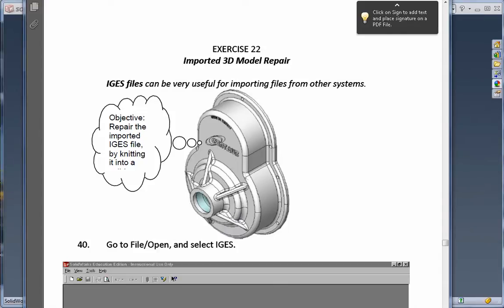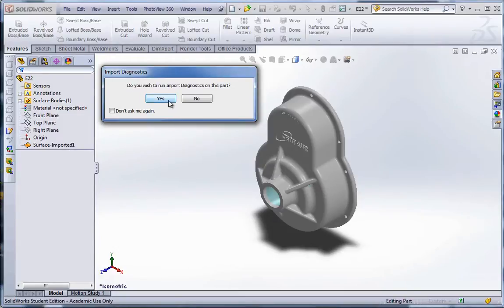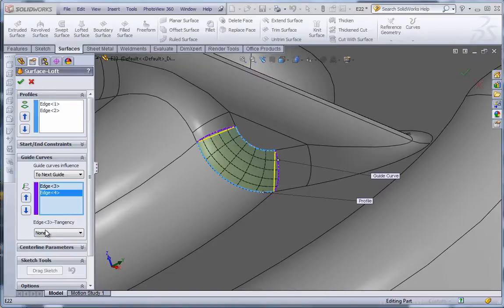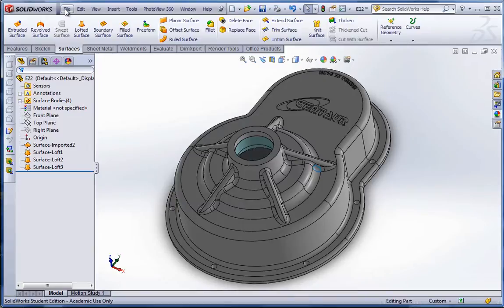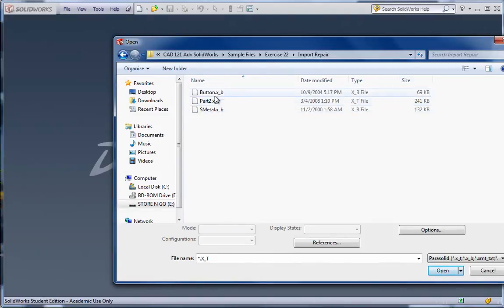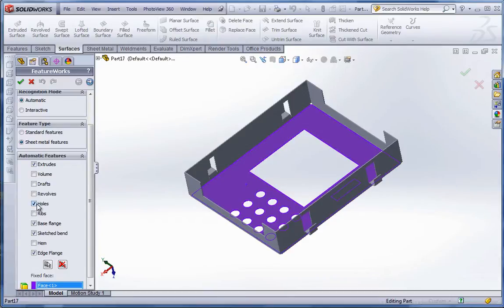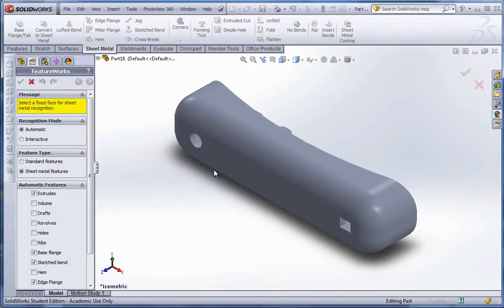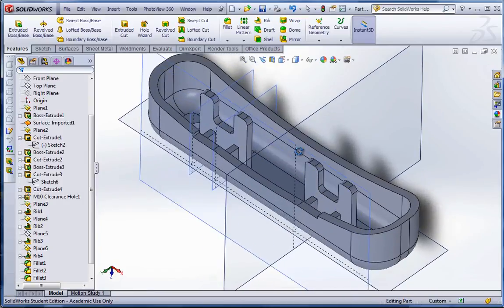E22 SolidWorks 2012 - IGES Repair & FeatureWorks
Exercise 22 - IGES - IGS - STEP import repair. FeatureWorks